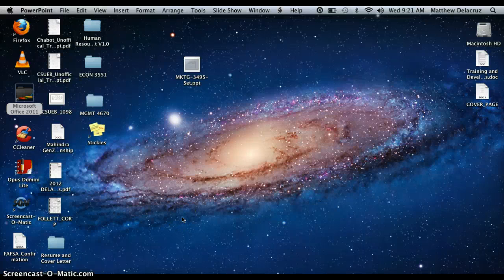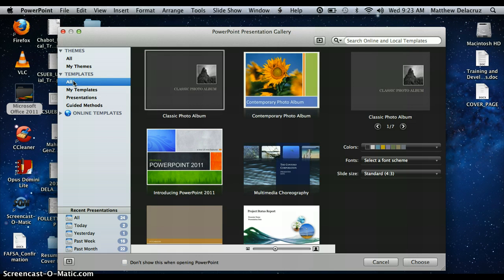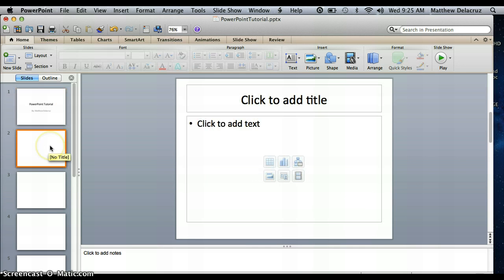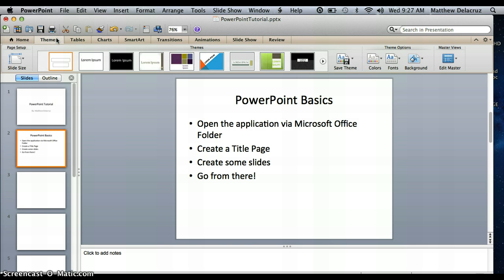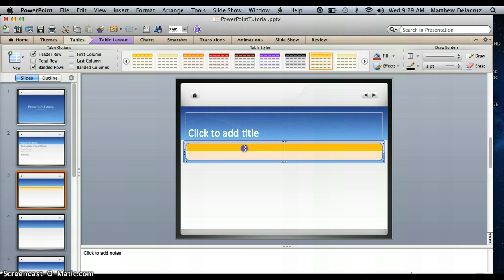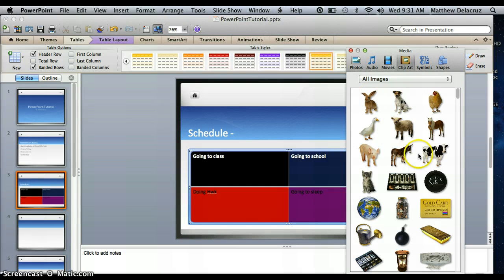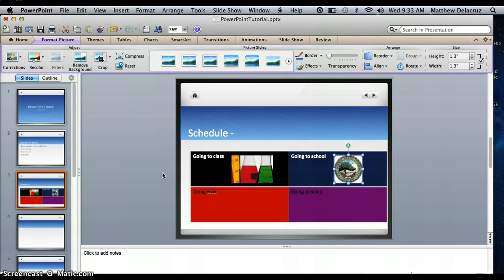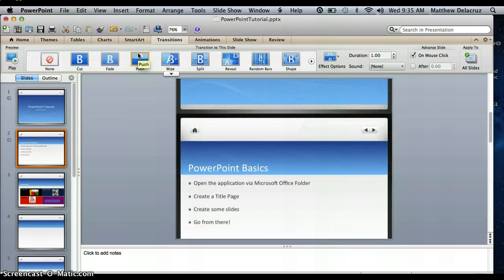PowerPoint Tutorial Part 1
For Web Based Training Project